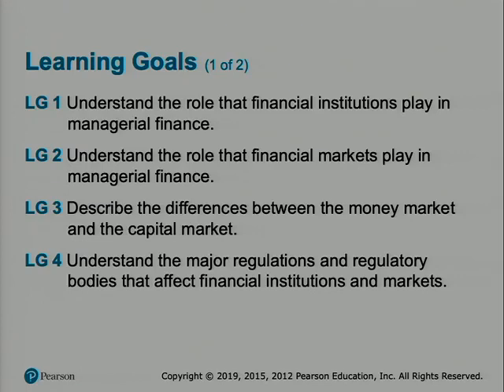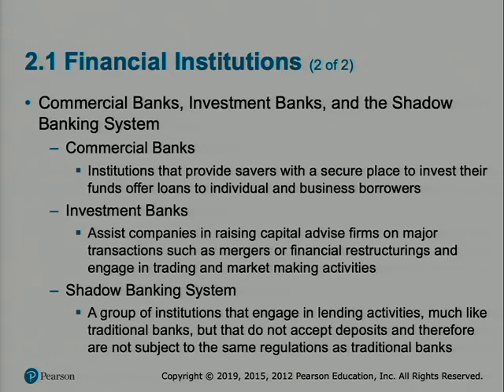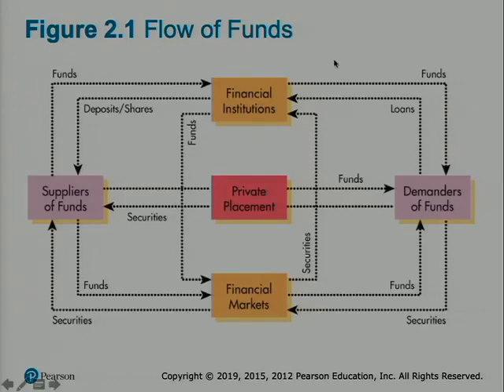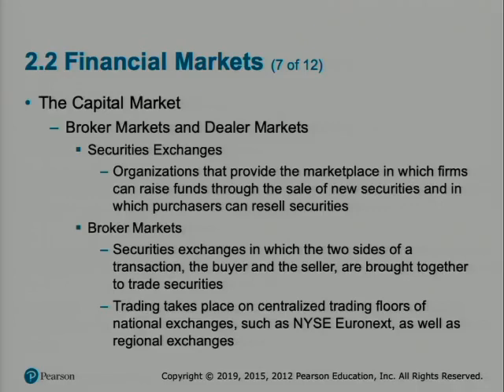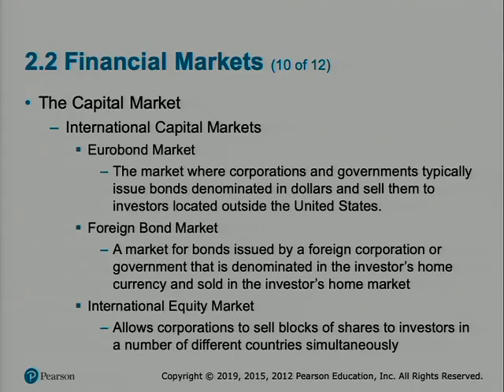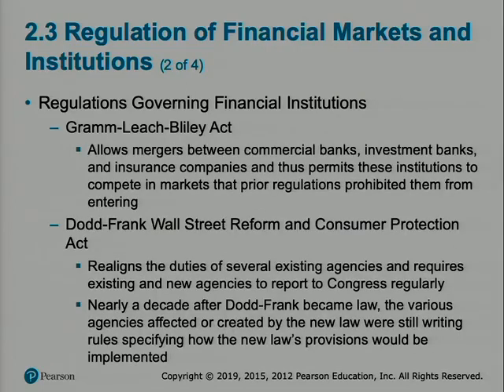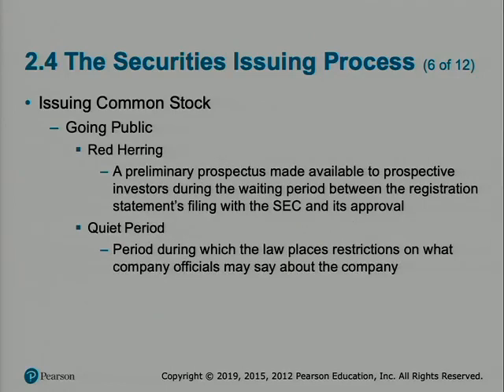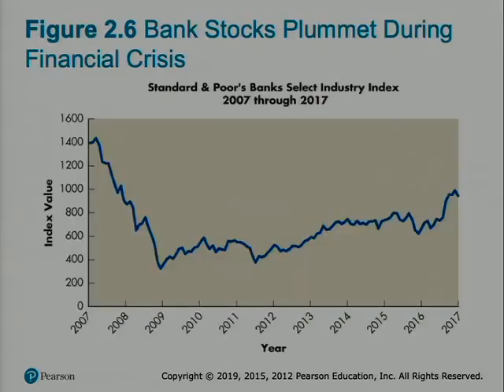College Finance Chapter 2: Financial Markets and Institutions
Principles of Managerial Finance, 15th Edition
Chad J. Zutter
Scott B. Smart
Scott B. Smart, Indiana University